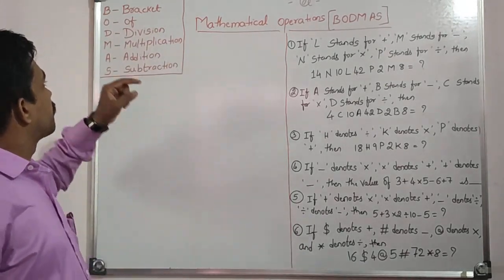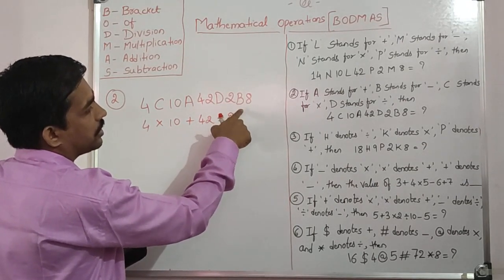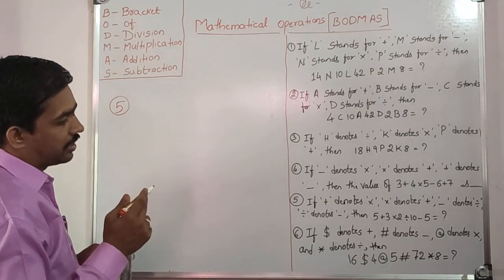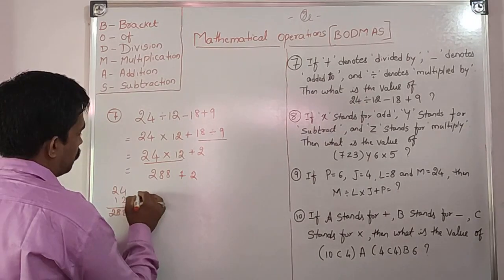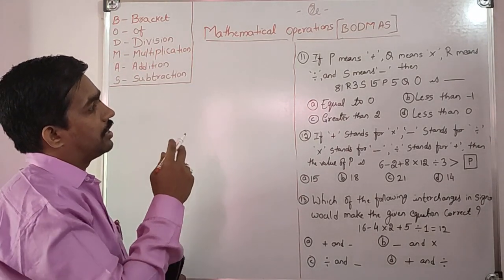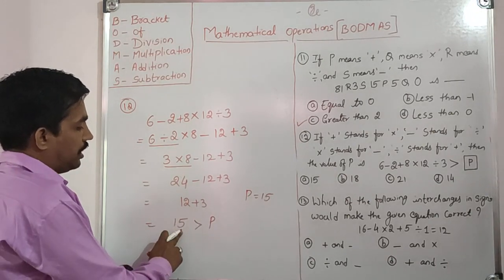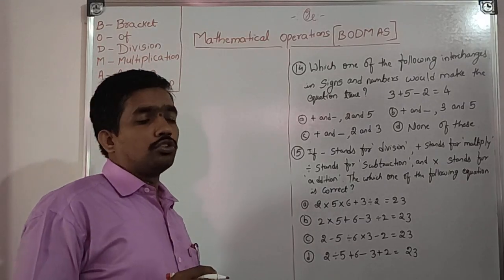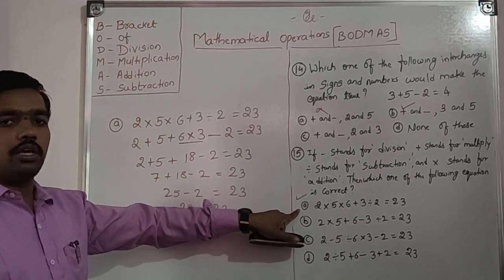Reasoning - Mathematical Operations